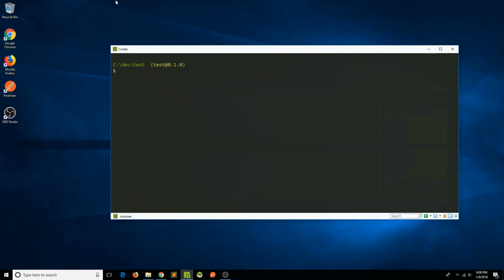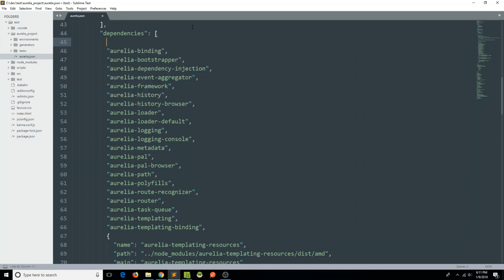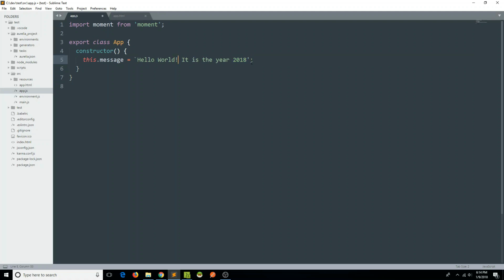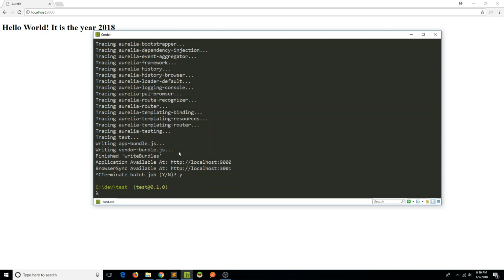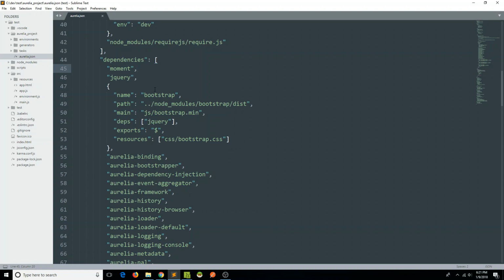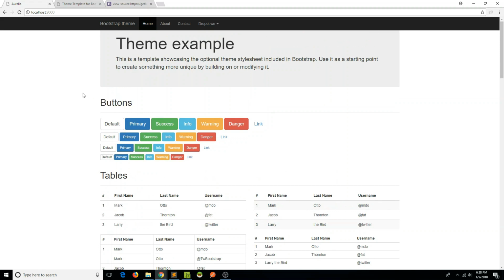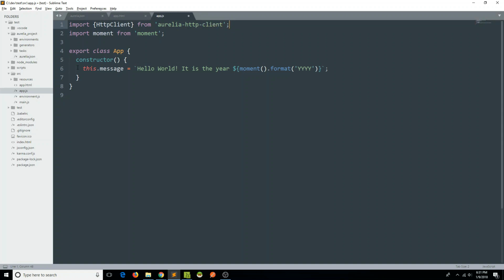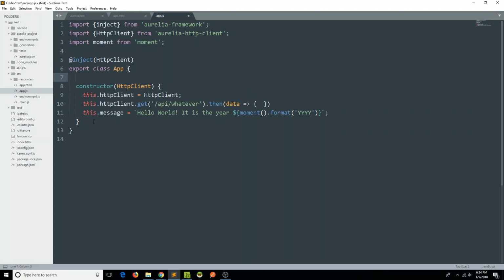Third Party Packages and Dependency Injection in Aurelia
Thus far we've been working in a bit of a silo within our default Aurelia application... but no more!  In this video, we'll look at how to bring in third party packages (using Moment.js and Bootstrap as examples).  We'll also talk a little bit about dependency injection, which is really important in Aurelia (and programming in general).  This tutorial uses ESNext.